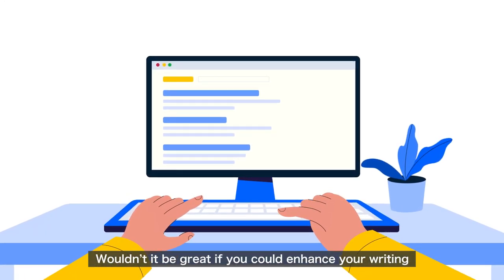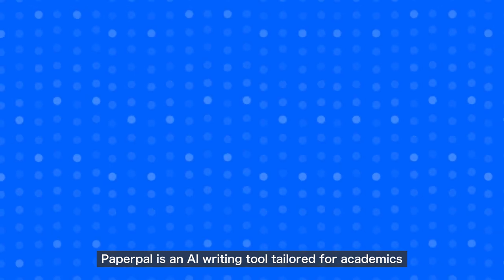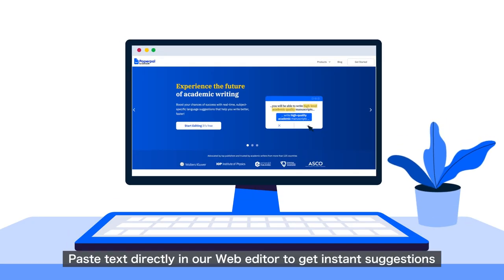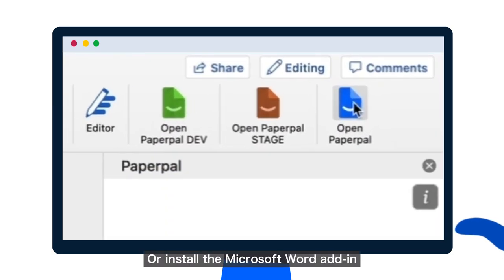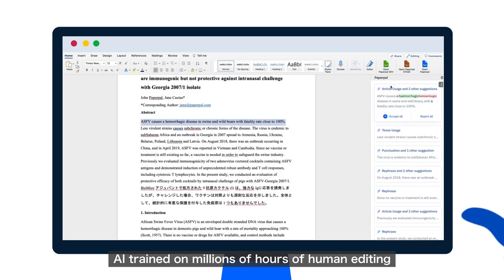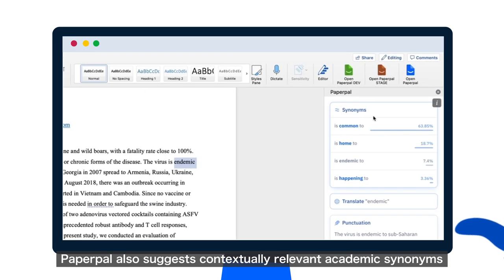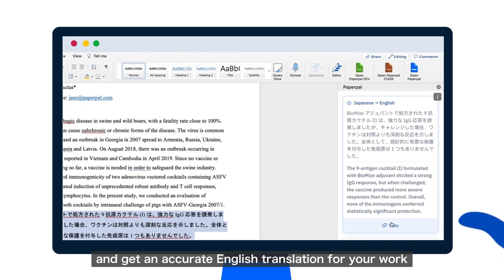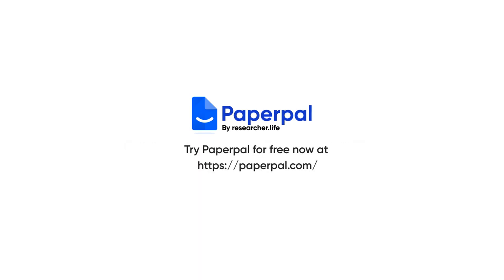Academic Writing Tool for Researchers – Enhance Academic Writing Process: Paperpal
Paperpal’s Academic writing tool is designed to enhance your writing, streamline the academic editing process, and provide valuable language suggestions. Whether you're working on research manuscript or any form of scholarly writing, our tool will be your trusted companion. Try it for Free

Academic writing is a vital skill for students, researchers, and professionals, and it requires specific techniques to ensure clarity, coherence, and credibility.  Academic writing has its unique characteristics, including a formal tone, clear and concise language, and a focus on evidence-based arguments Understanding the purpose of academic writing is essential for success. Whether it's to inform, persuade, or critique, academic writing serves a specific function in the scholarly world.

To further support your academic writing journey, we recommend utilizing Paperpal, a powerful tool that offers a range of features. Language suggestions provide you with invaluable assistance in improving grammar, vocabulary, and sentence structure. You can enhance the clarity and precision of your writing with this feature.

Overcoming language barriers can be challenging, but with Paperpal's academic translation, you can easily translate your work to ensure clarity and reach a wider audience.

Maintaining consistency in academic writing is crucial, and Paperpal's consistency check feature ensures that your writing adheres to the required style, terminology, and formatting guidelines.

Proofreading your work is essential to eliminate errors, and Paperpal for Manuscript is there to assist you. It detects and highlights spelling, punctuation, and grammar mistakes, providing comprehensive feedback to refine your writing.

To enrich your vocabulary and elevate the quality of your work, Paperpal's contextual synonyms feature suggests alternative words or phrases based on the context of your writing.

Lastly, for those grappling with the differences between UK and US spelling and style, Paperpal offers specific tools to ensure your work aligns with the conventions of either British or American English.

Enhance your academic writing skills, embrace the writing process, and unlock your full potential with Paperpal